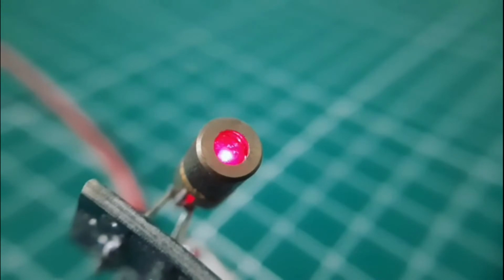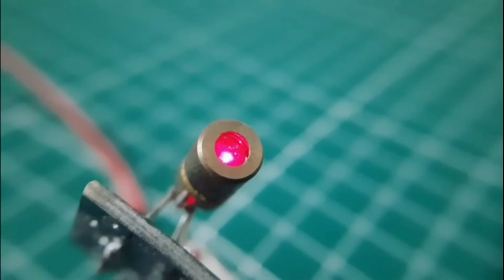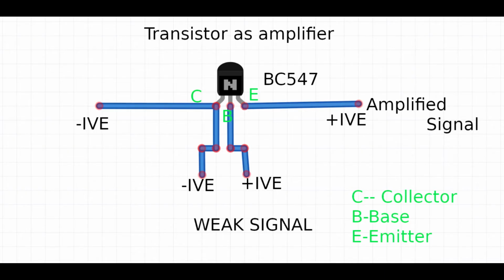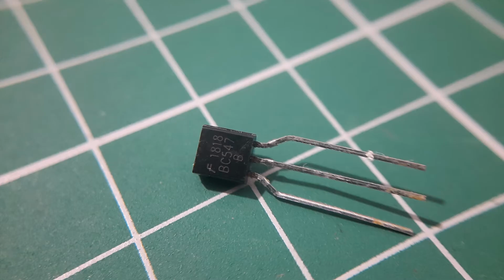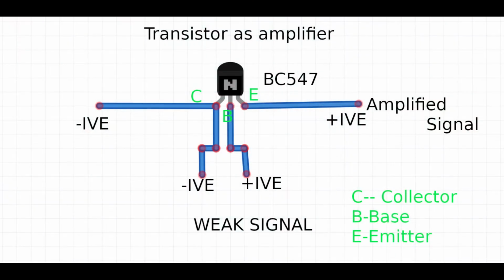How to transmit data with light | upto 100 metres | LIFI Explained | LIFI Experiment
Hi Everyone,
         In this video, we can see how to transmit data using light. it works upto 100 metres.
Also, the concept of Lifi is explained with practical examples